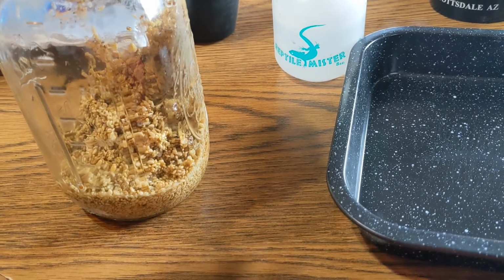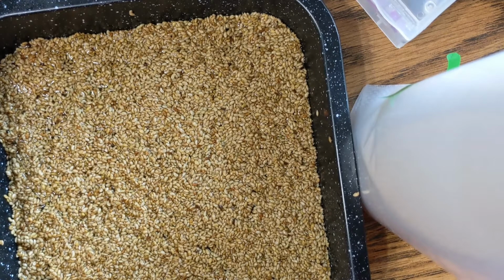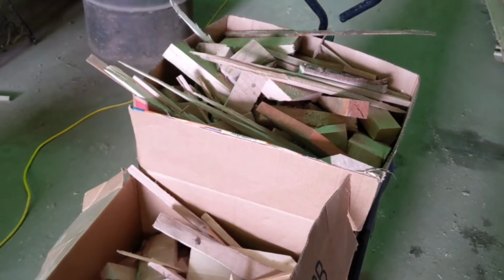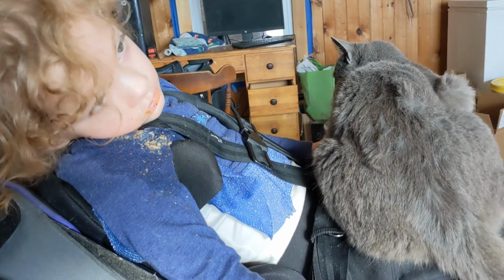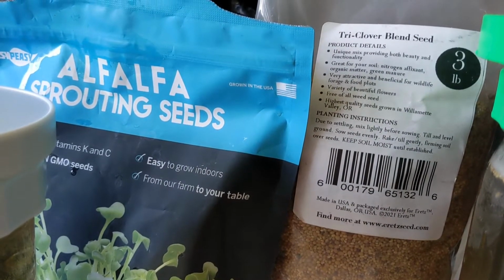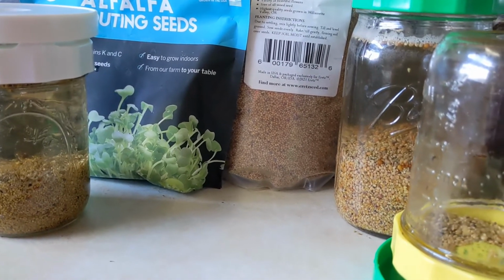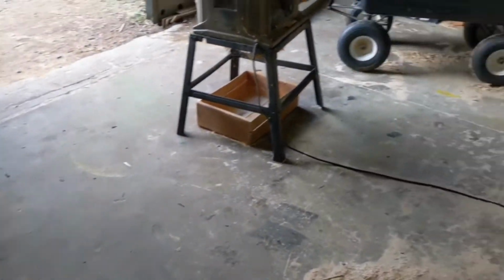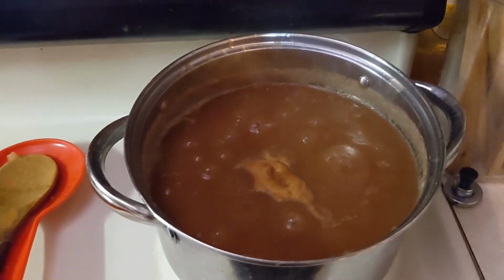vlogmas Day 7. Cleaning up in the shop and sprouting micro greens.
Mike spent most of his Monday cleaning and organizing in the shop. I spent the day homeschooling and continuing my list of projects.